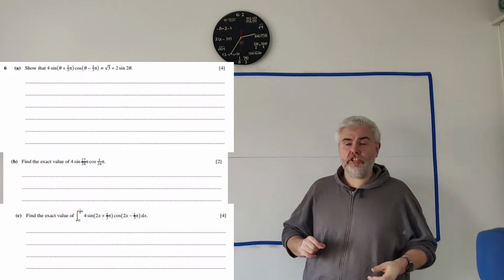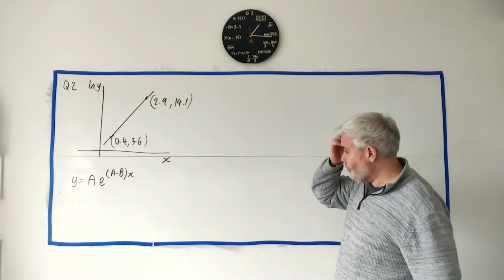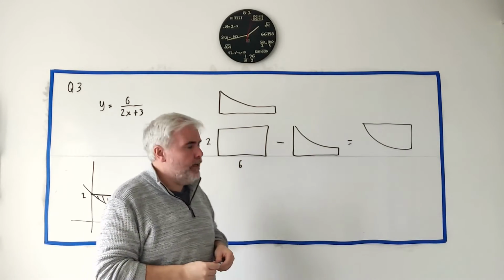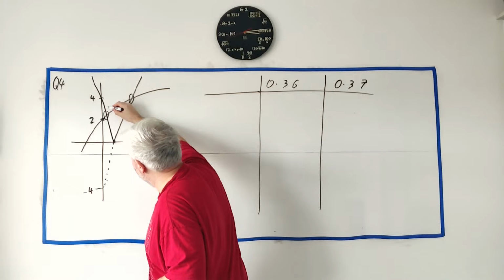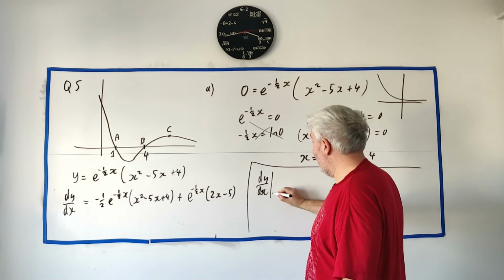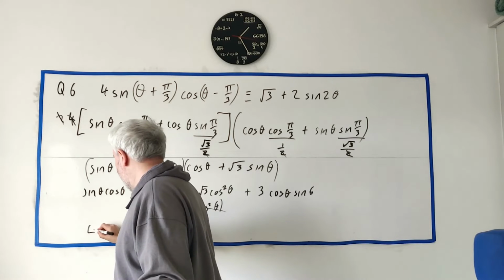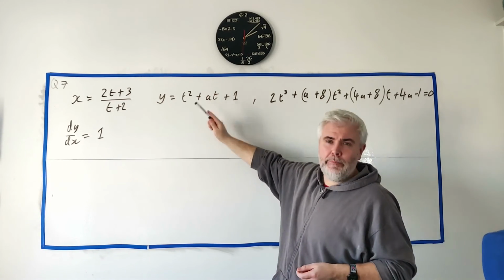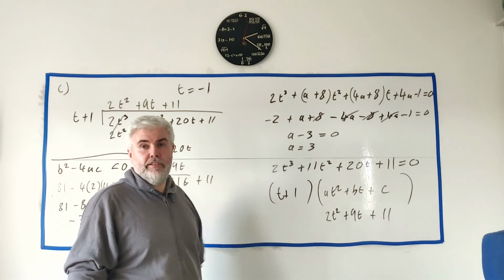Solutions for CIE A level paper 2 (22) 2023 (S) 9709/22/m/j/23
Worked solutions, done on a whiteboard with detailed explanations.

This is the Pure Mathematics Paper 2 from the May/June 2023 exam from Cambridge International AS & A level

codes

9709/22
9709/22/m/j/23
9709_s23_qp_22
9709_s23_ms_22

0:00 Intrdo
1:25 Q1 trig
9:43 Q2 log graph
22:15 Q3 Integrate to find area
30:40 Q4 iterative formula
44:44 Q5 Differentiation
54:17 Q6 more trig
1:11:55 Q7 parametric equations